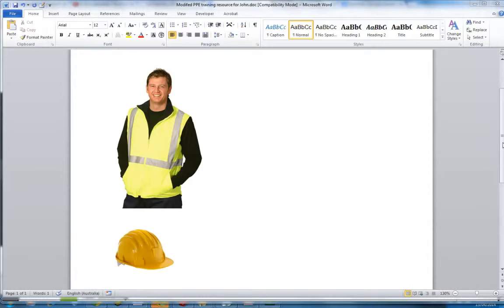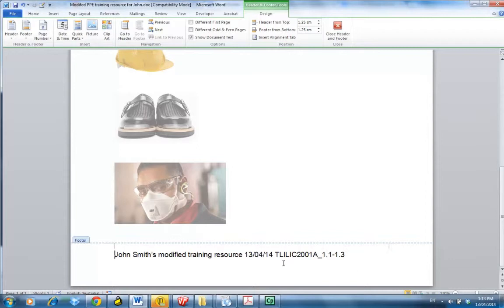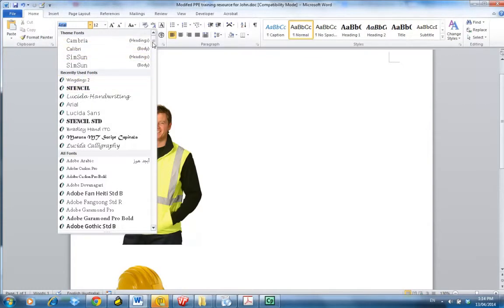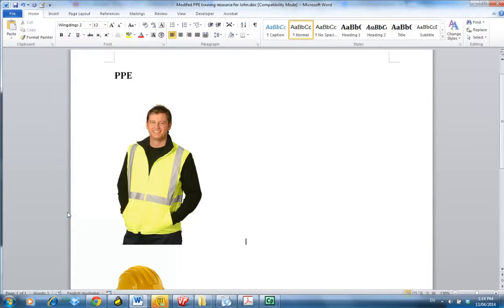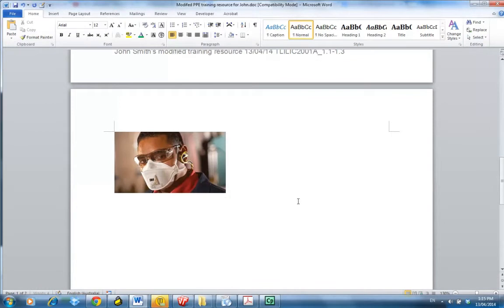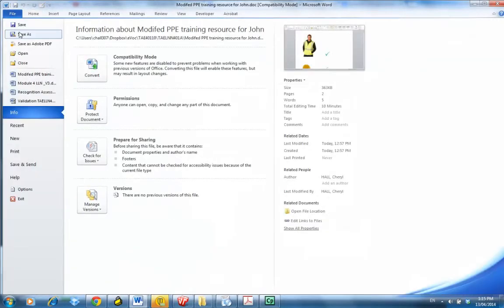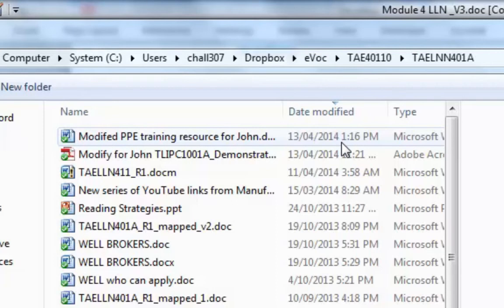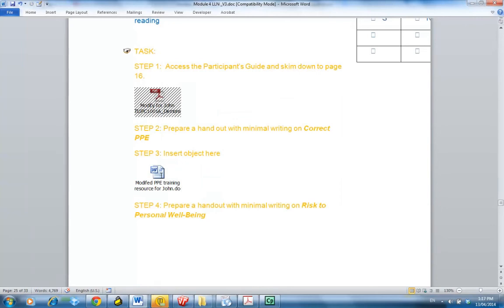Adding footer, checks and embedding John's modified training